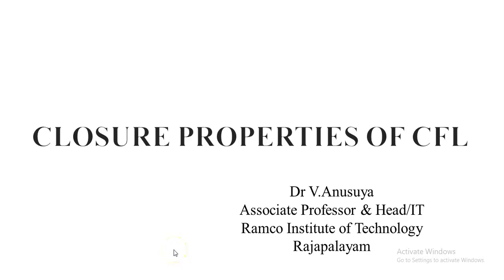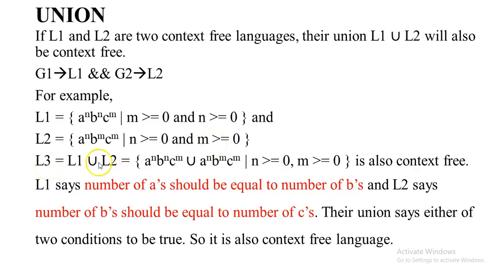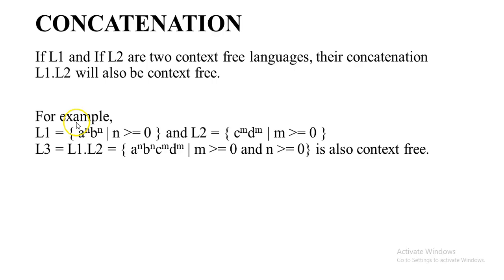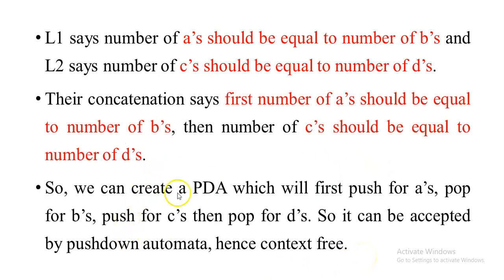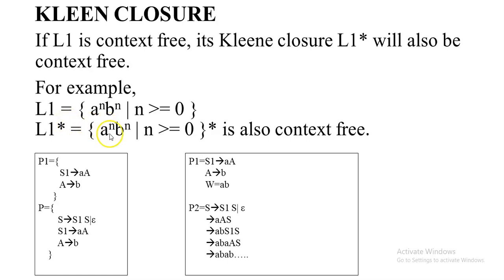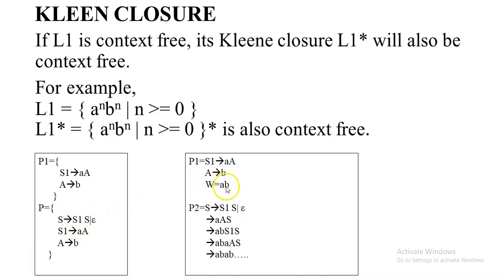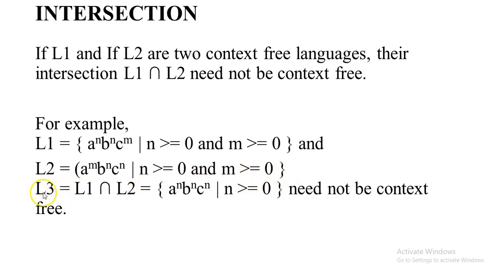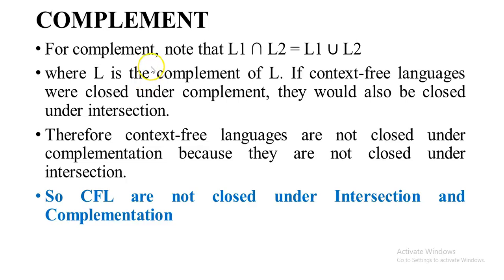Closure Properties of CFL, CS3452 Theory of Computation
Presented by,
Dr.V.Anusuya
Associate Professor & HoD